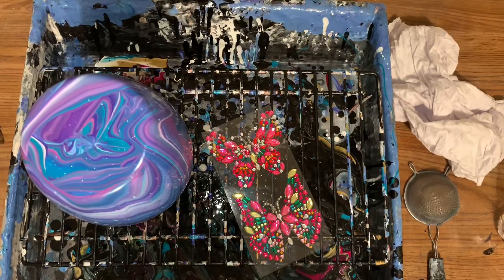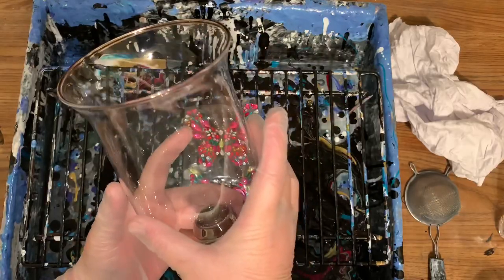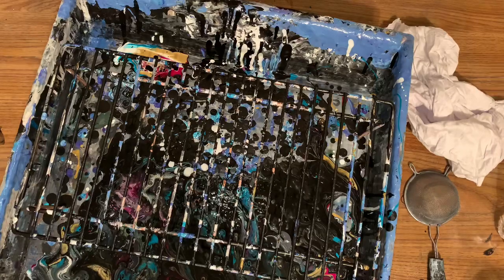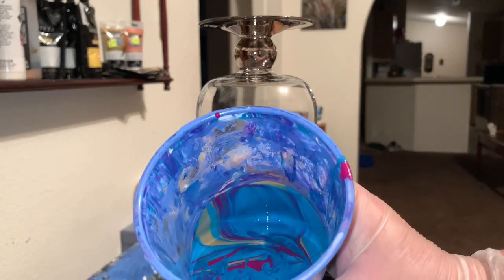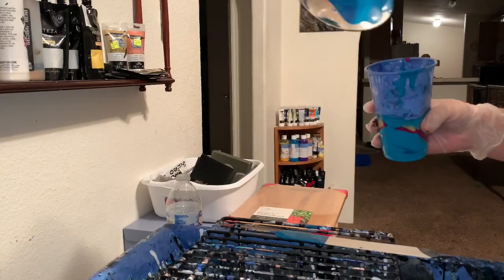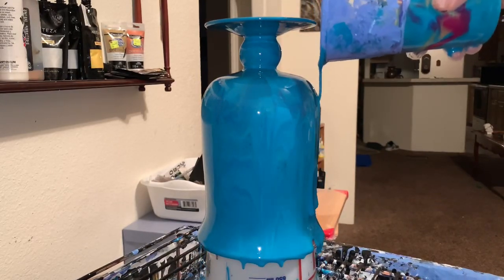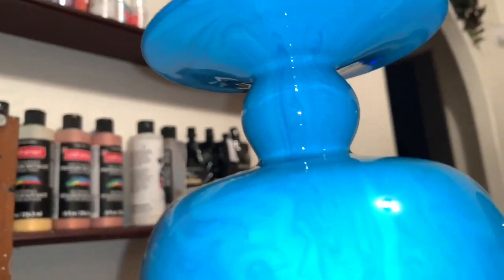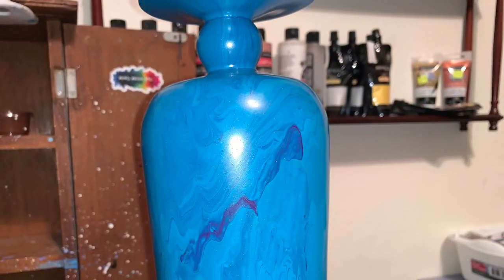Pour painting on a vase for a butterfly gemstone decal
Turquoise blue hue
Quinacridone violet
Gold